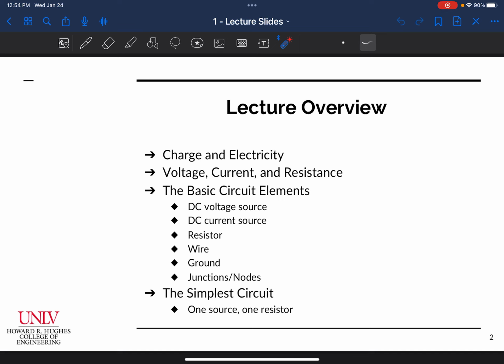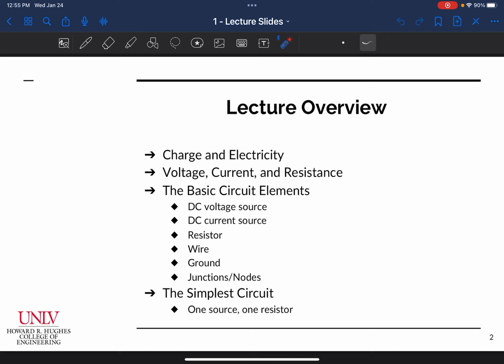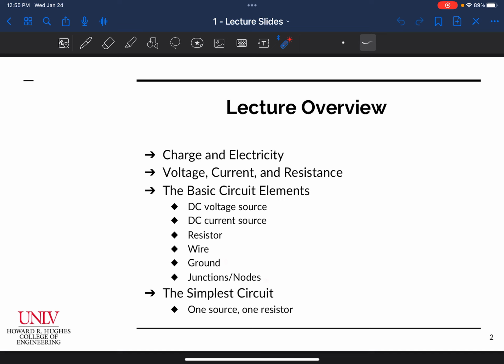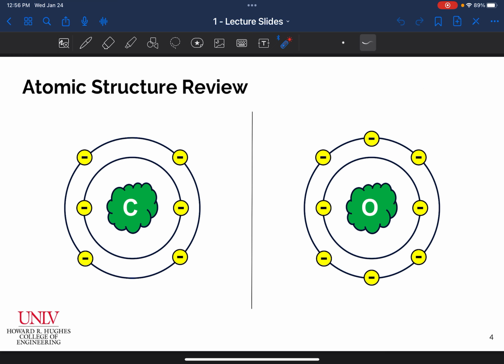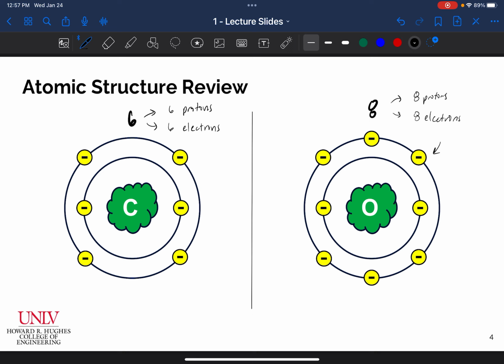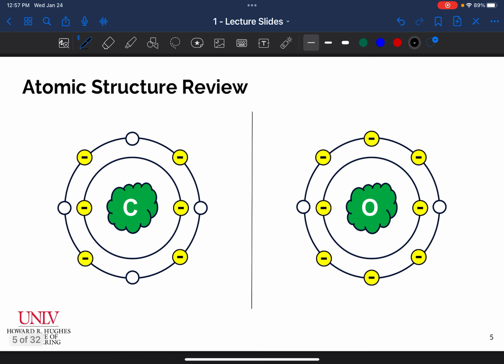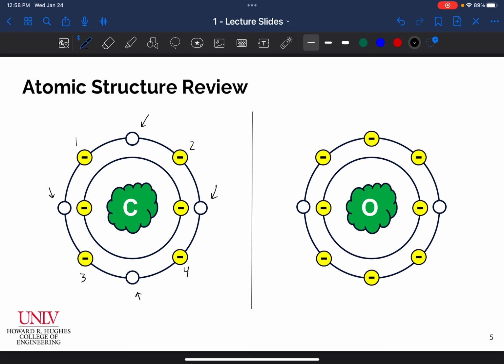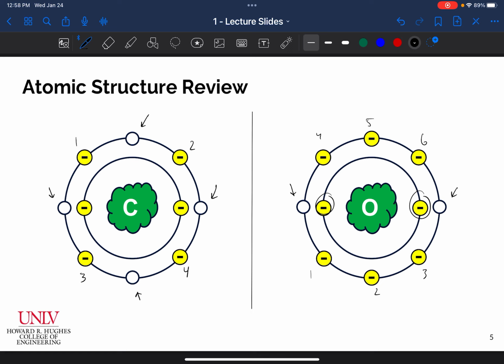1.1 - Atomic Structure Review